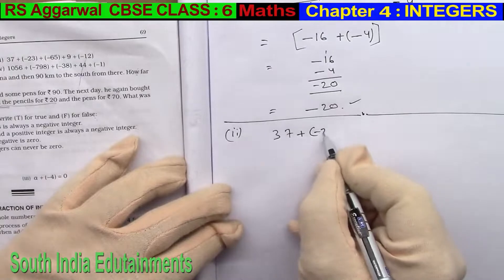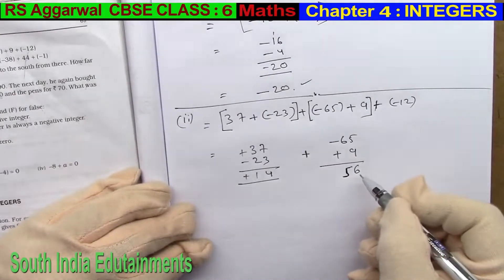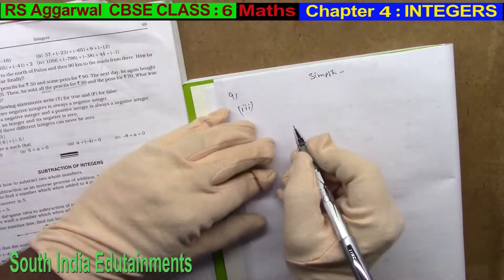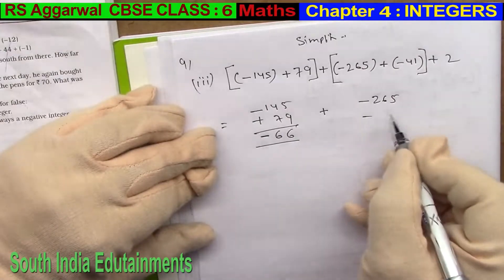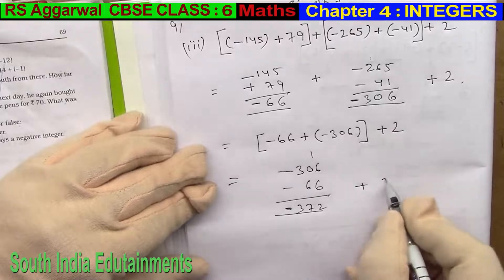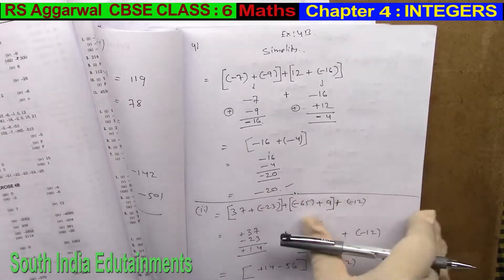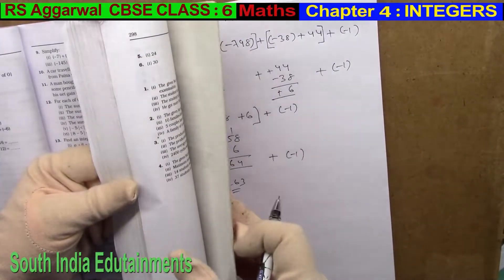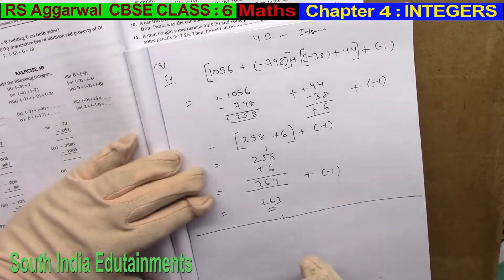07 CBSE Aggarwal class 6 additive inverse exercise 4b sum 9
07 CBSE Aggarwal class 6 additive inverse exercise 4b sum 9
This video covers the below points
What is an additive inverse?
How to find additive inverse in different number systems
Additive inverse and subtraction
Additive inverse and the number line.
This channel South India Edutainments is all about Education, Astrology, Entertainment, cooking, Latest Updates, horoscope, news.